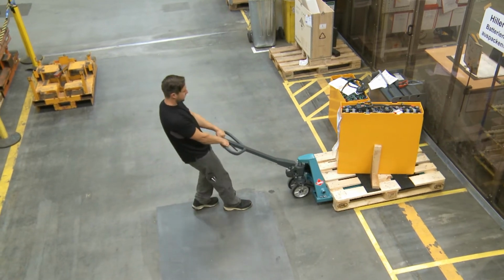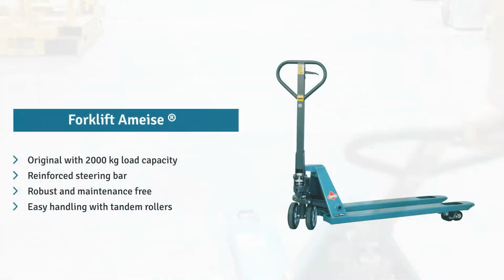Ameise HPT A20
Ročni paletni viličar Ameise z nosilnostjo 2000 kg je zanesljiv in kakovosten izdelek, primeren za vsakodnevno uporabo, ki se je uveljavil kot industrijski standard.